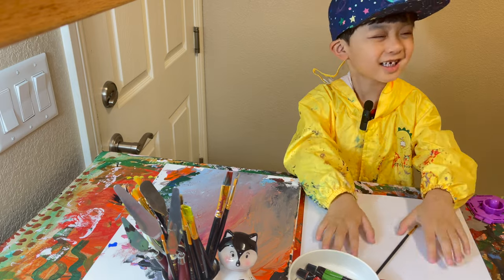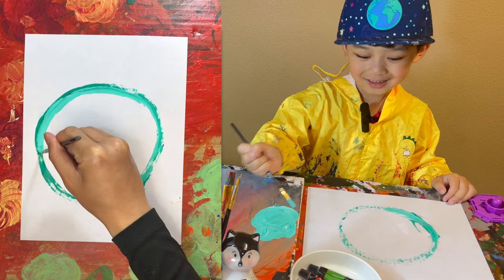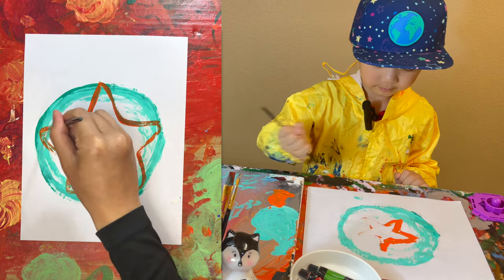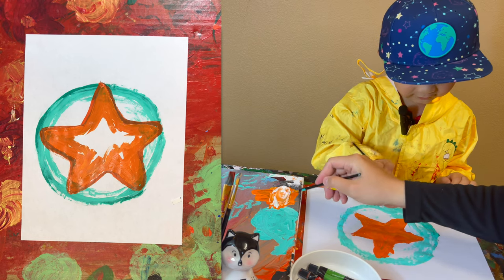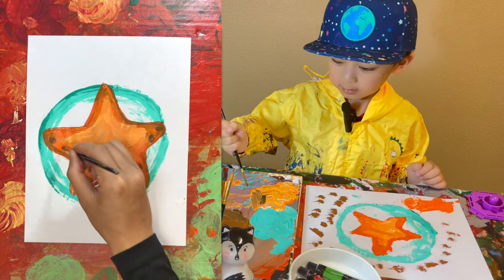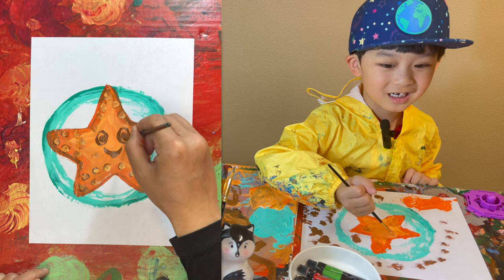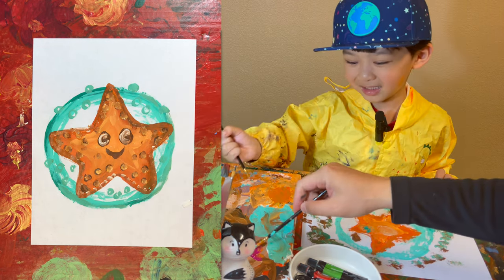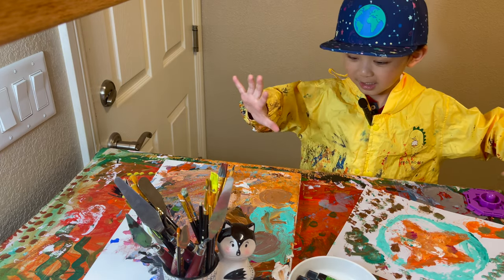Adorable Starfish Drawing Tutorial for Kids - Learn How to Draw Sea Animals with Dad!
Welcome to our captivating series, "Learn How to Draw Sea Animals, with Dad!". Join us on a creative journey as we delve into the enchanting world of sea creatures. In this delightful video, witness the artistic prowess of our talented 5-year-old artist as we guide him, step-by-step, in drawing a cute and vibrant starfish. Get ready for a fun-filled artistic adventure that's perfect for young aspiring artists!

Watch with joy as our little one's adorable behaviors shine through, adding an extra sprinkle of charm to this artistic experience. Together, we explore the textures and details of the starfish, using acrylic painting materials and techniques to bring it to life with brilliant colors.

This beginner-friendly tutorial encourages creativity and imagination, providing clear instructions for young artists to follow along. Revel in the heartwarming moments as our little one giggles and enjoys drawing alongside us, fostering a love for art and nurturing valuable skills.

Join us on this artistic voyage where learning becomes a memorable experience. This video is part of our engaging series, "Learn How to Draw Sea Animals, with Dad!"

Sea animal, starfish drawing, acrylic painting, kids art, family bonding, step-by-step drawing, beginner-friendly tutorial, artistic journey, creativity and imagination, parent-child activity, art education.